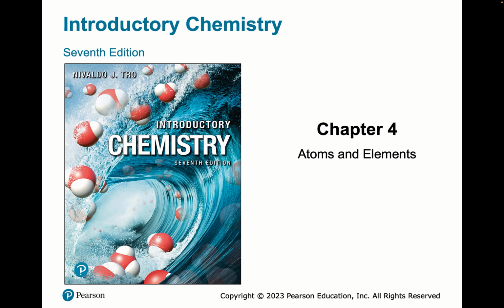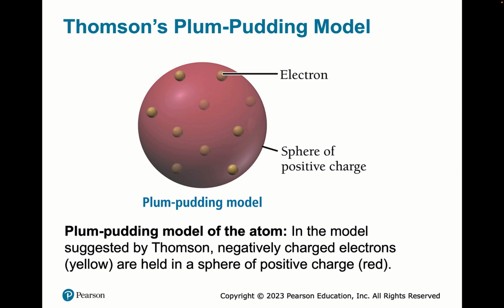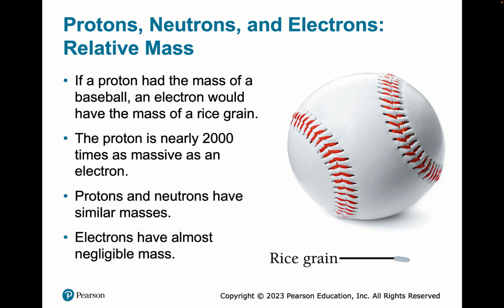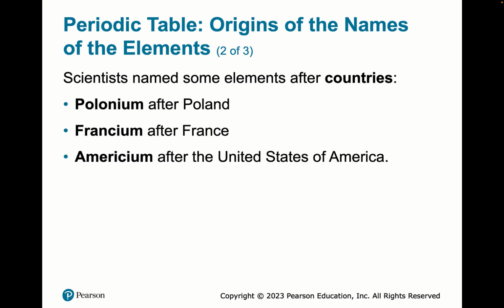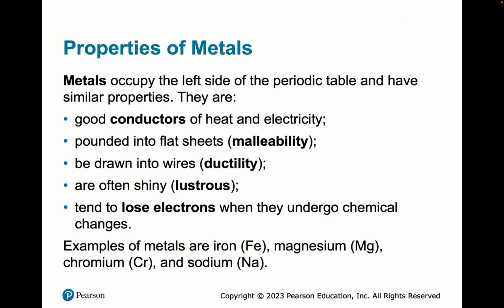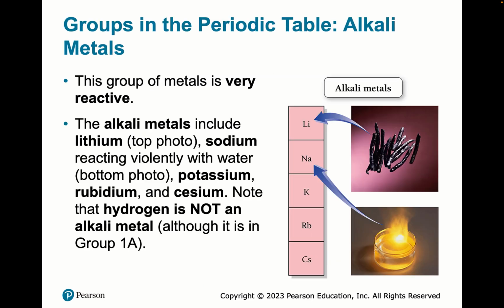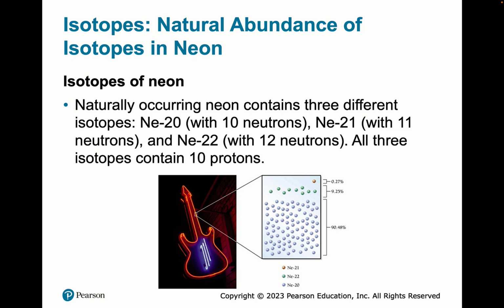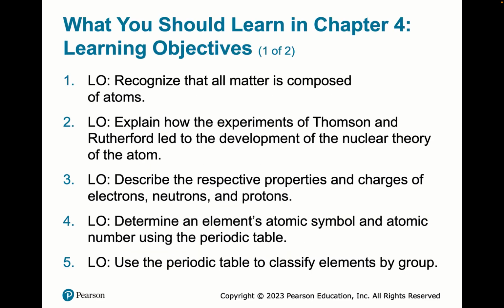CH 4 Lecture